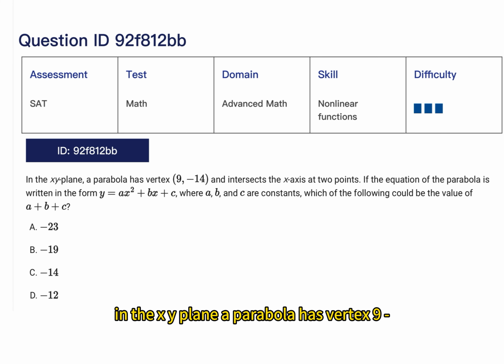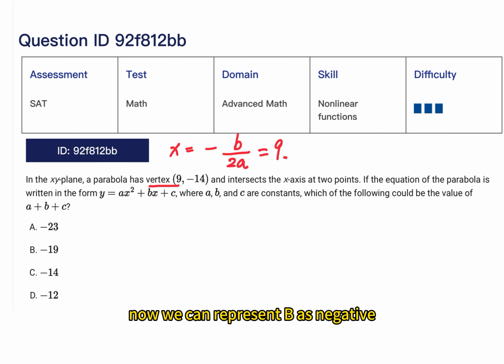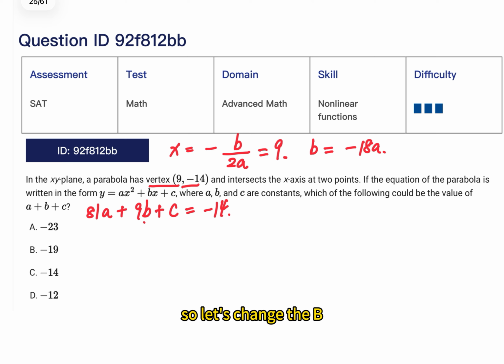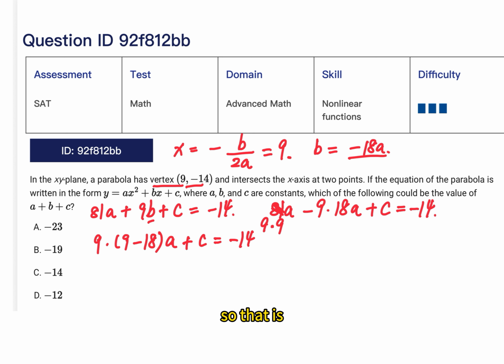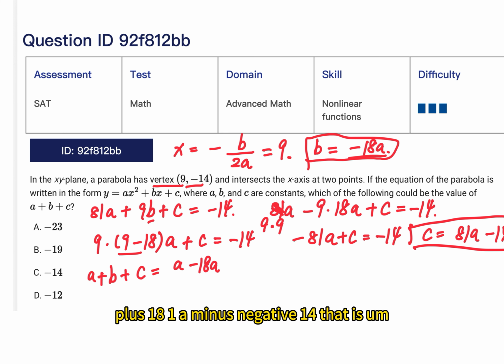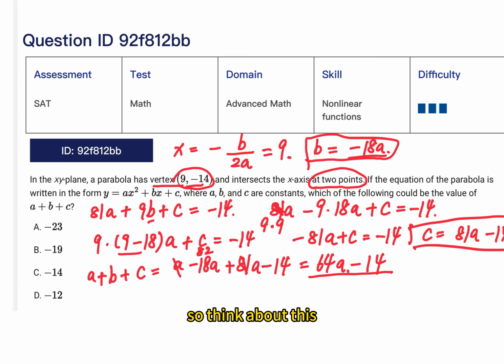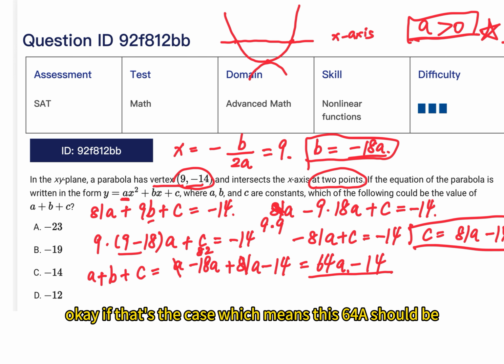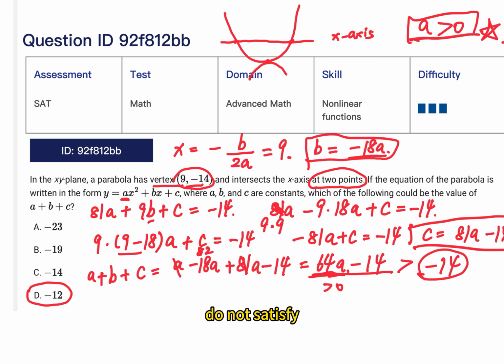nonlinear function3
This is a video about SAT Math